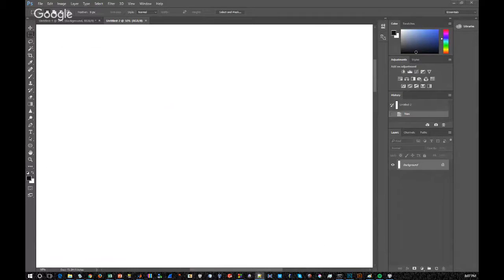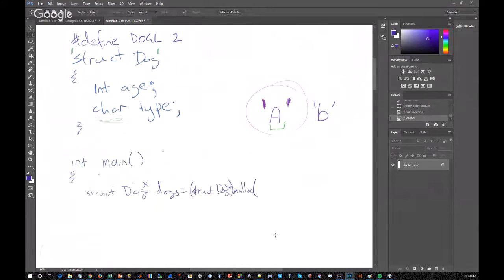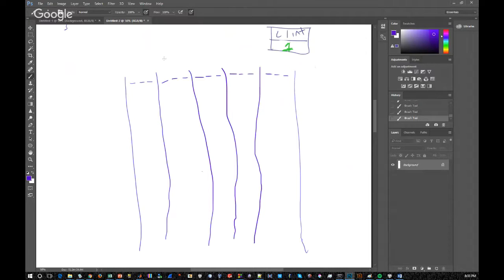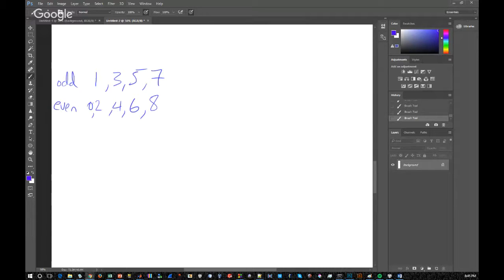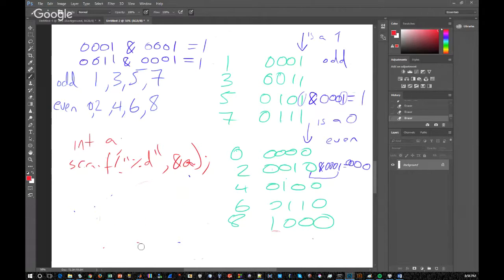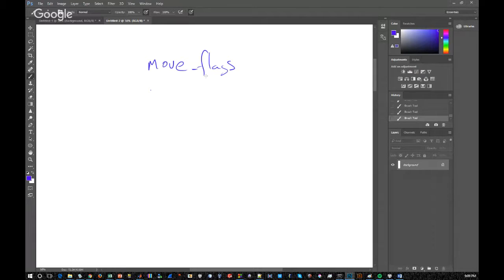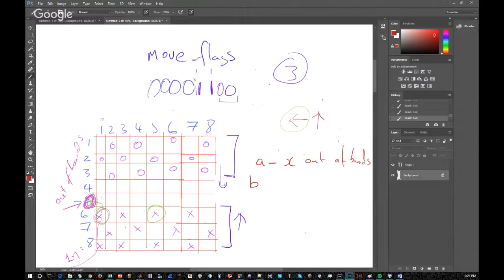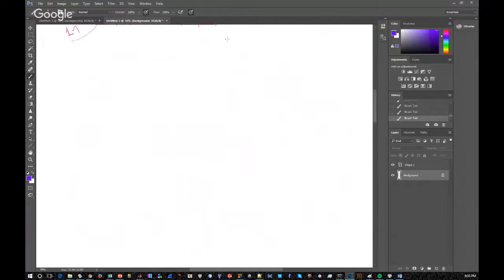PES extra help session 9